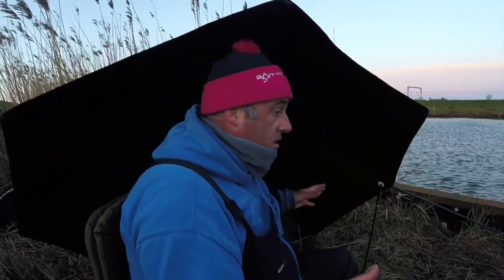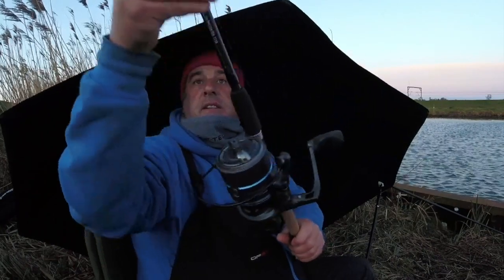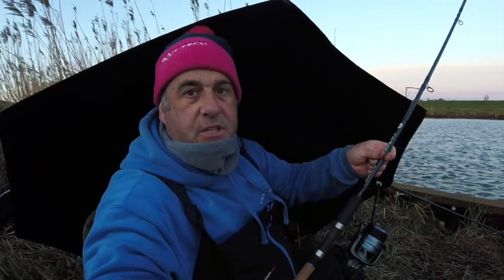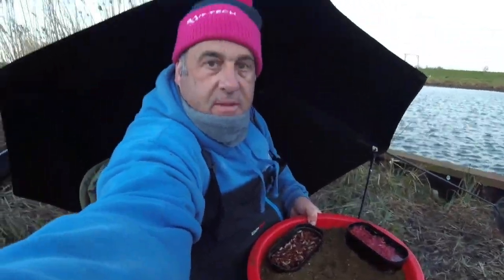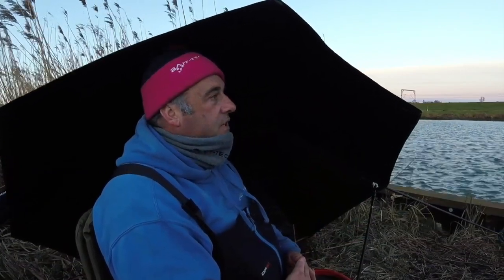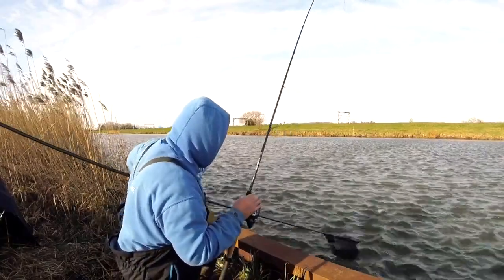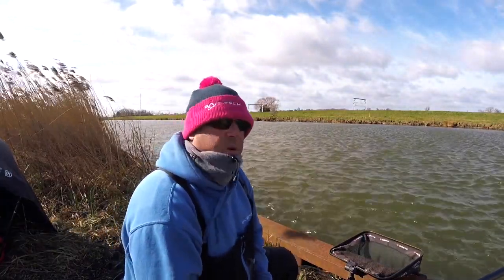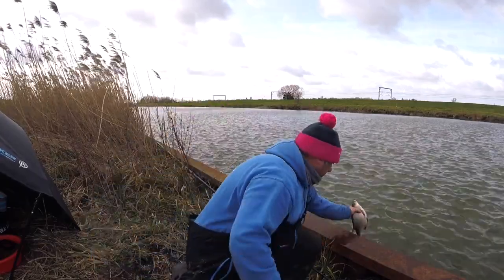the final session of the season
had a final few hours on the bank, on the last day.
the wind was horrendous so excuse the sound at times